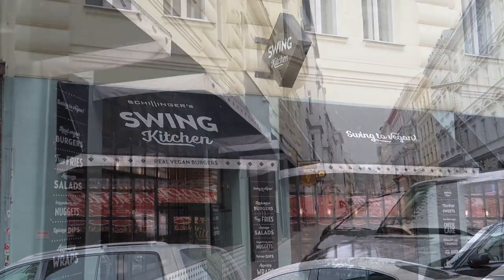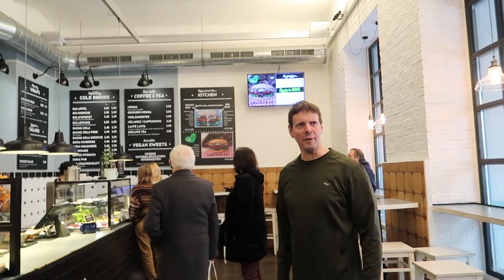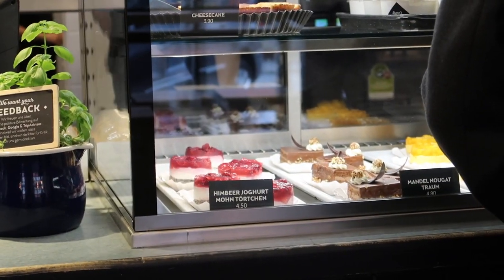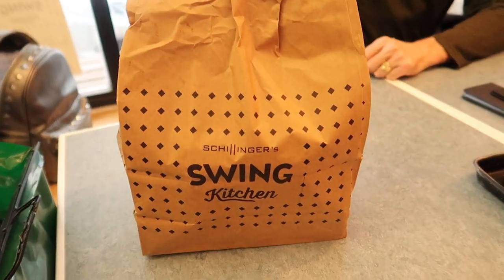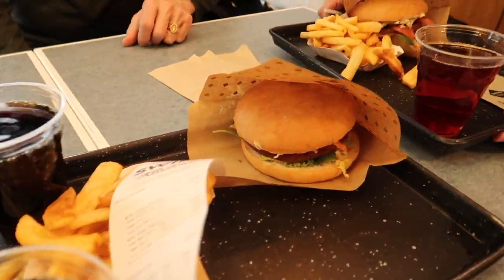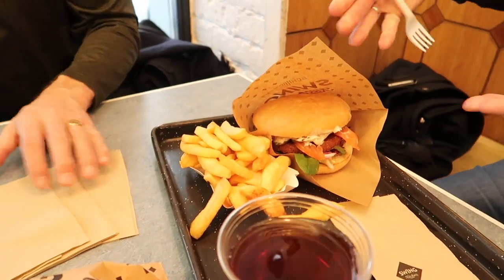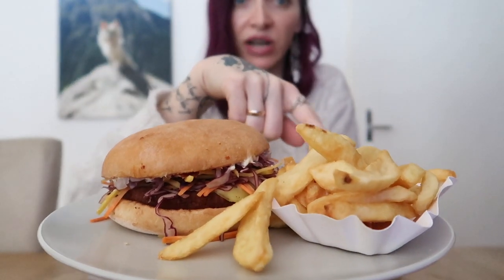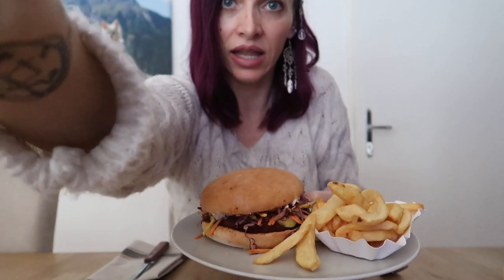Juicy Burger Mukbang 🌱With EN [CC] 🌱 Swing Kitchen 🌱 Vegan Guide To Vienna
My first episode of vegan guide to Vienna. Today, I'll introduce a diner called Swing Kitchen.

Please, no pressure. This is absolutely voluntary. However, it helps me to continue with my video blog on regular basis.

Music in Video:
Ocean Beach, Dan Lebowitz
Mysteries, Dan Lebowitz